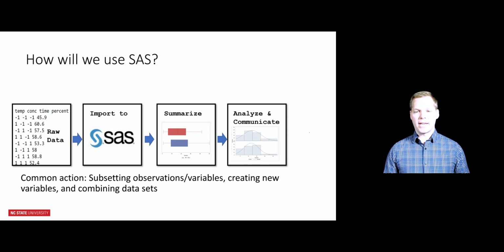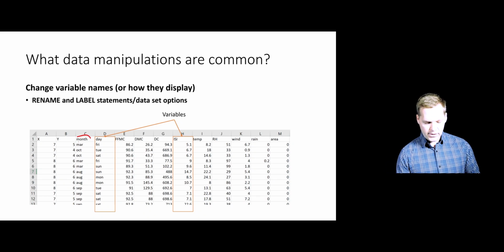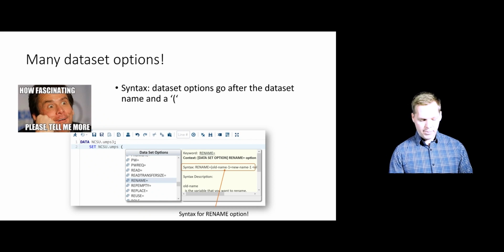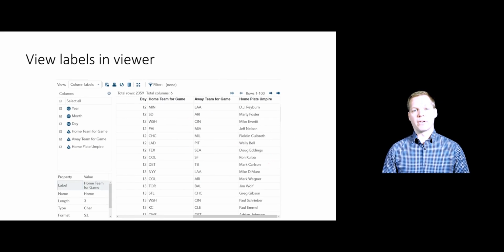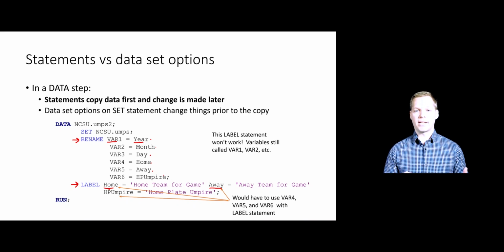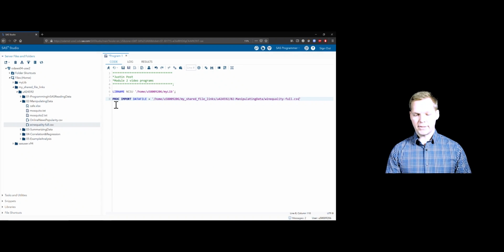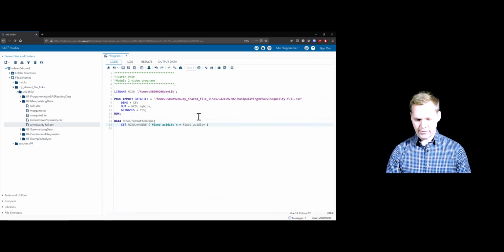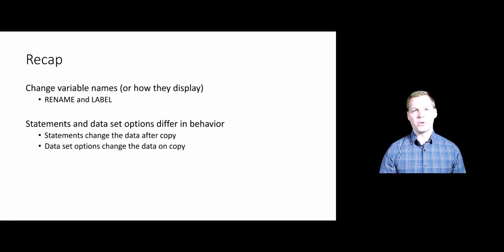SAS 2-1 Variable Names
Delves into two common manipulations done on variables: changing variable names (RENAME) and changing the way variable names are displayed (LABEL).